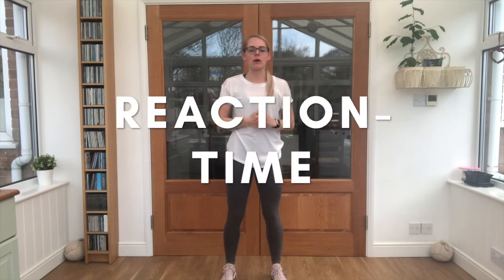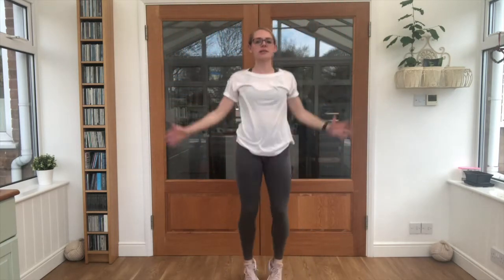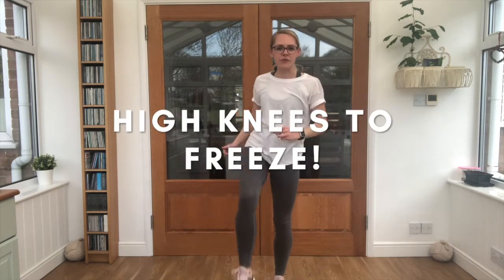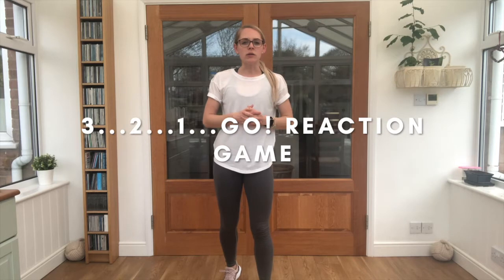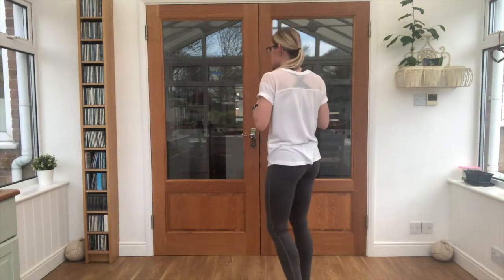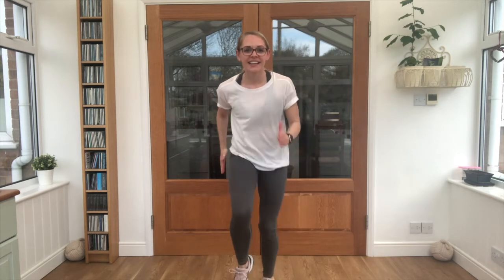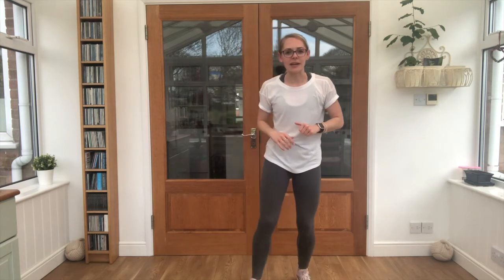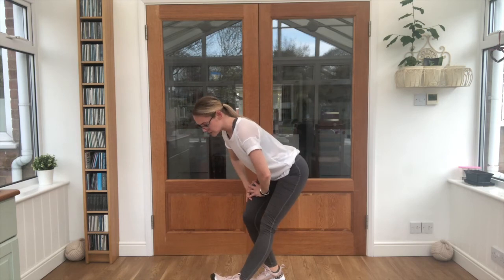AJR Juniors! Episode 10 - Reaction Time